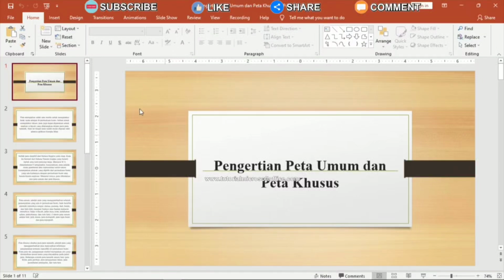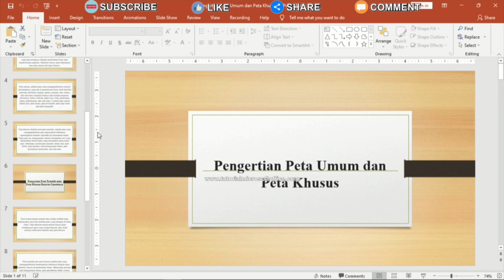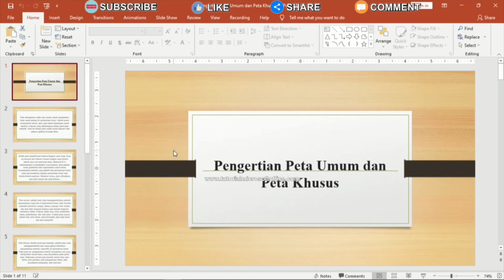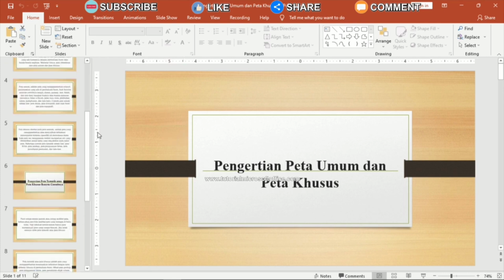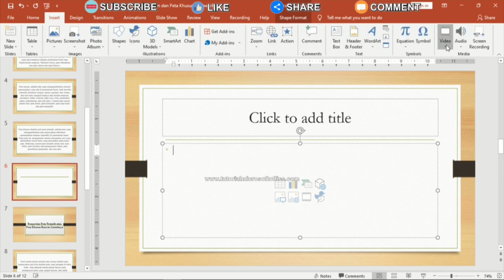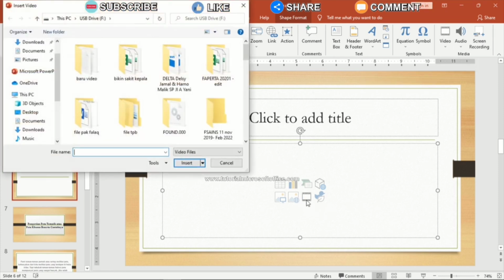Step-by-Step Guide to Insert Videos From a Laptop into PowerPoint 2019 #161